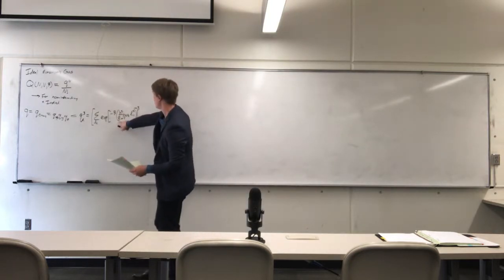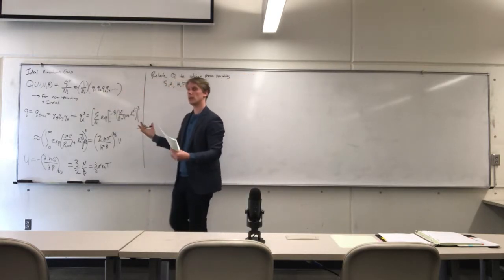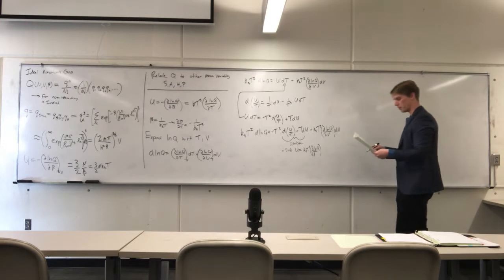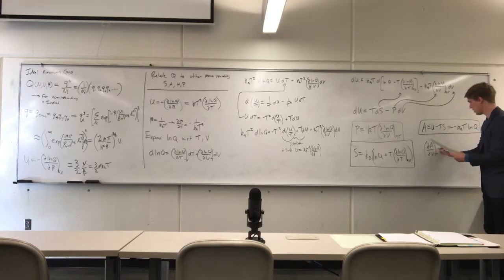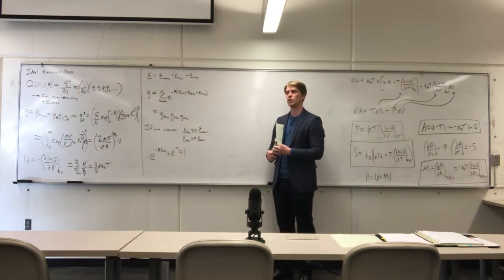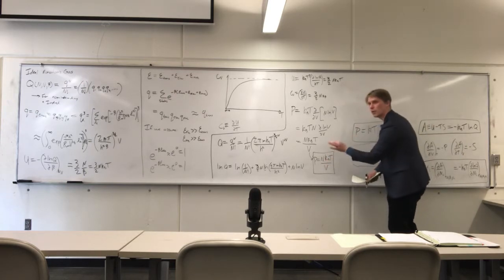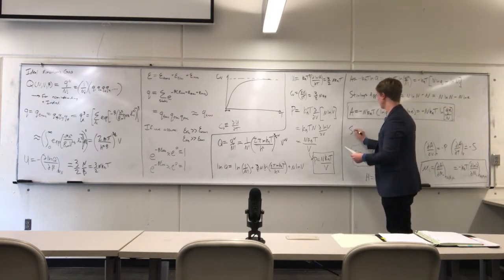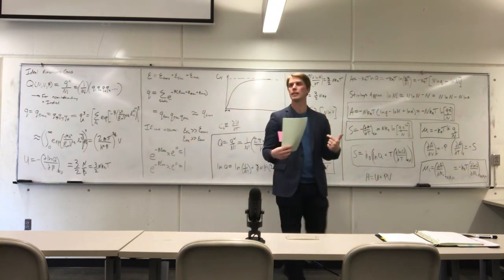Thermo properties from the partition function (Nov. 12, 2018)